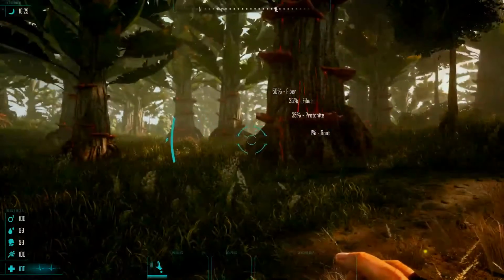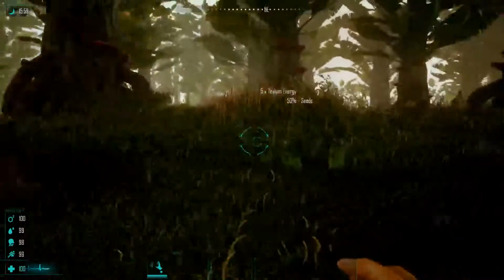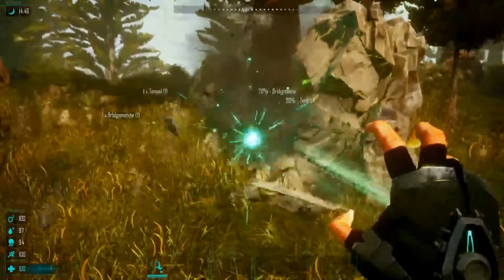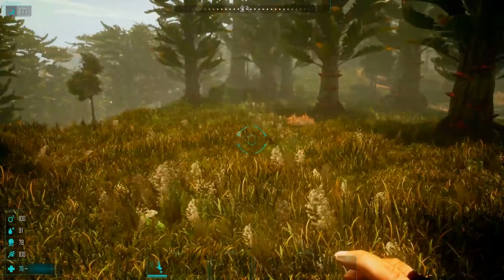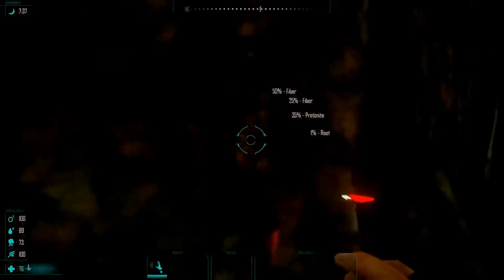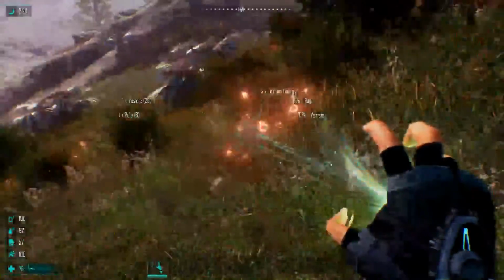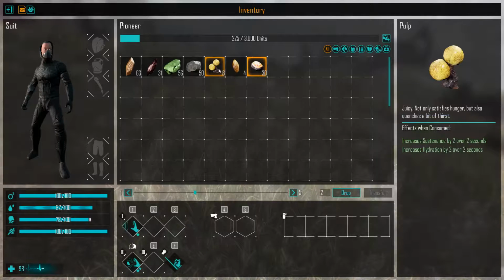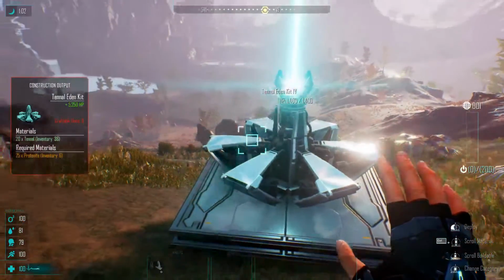That's Not Ours... | Eden Star (S2) #1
A huge new map to explore and many new mechanics to learn and master.  We're back on Pharrus 7 and it would appear we're not alone...